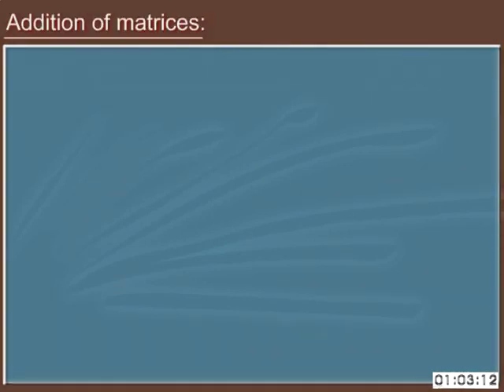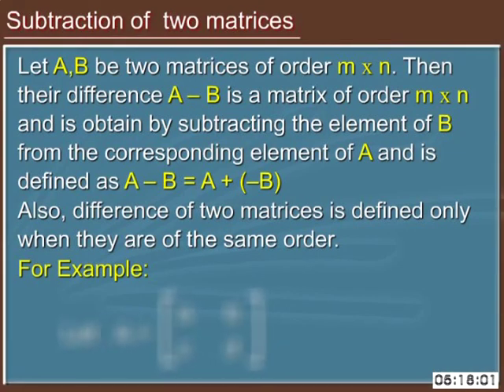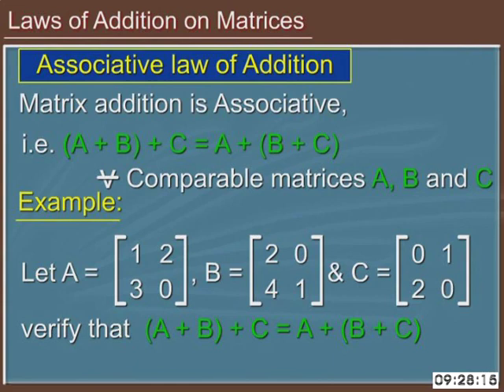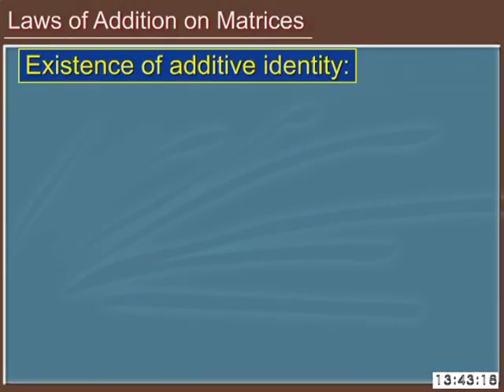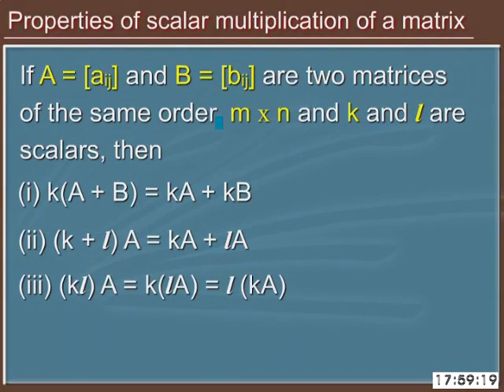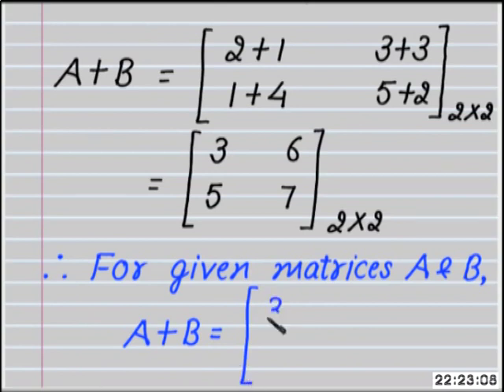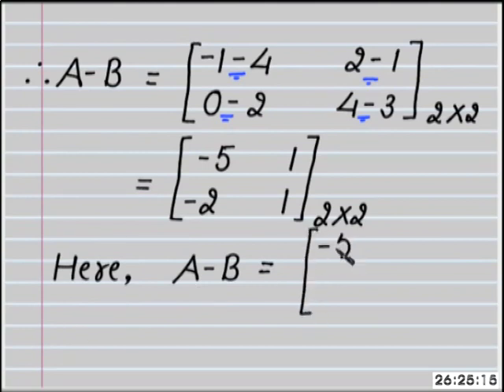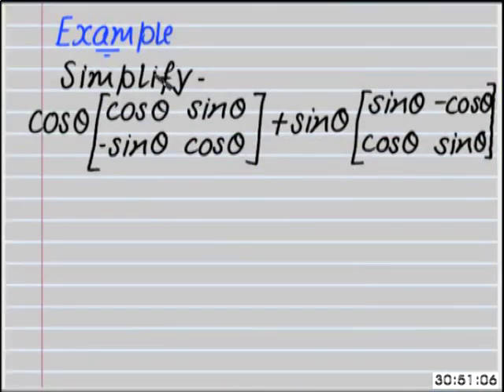Mathematics c12 ed 84 Addition of matrices .Properties of additon of matrices & their Application .